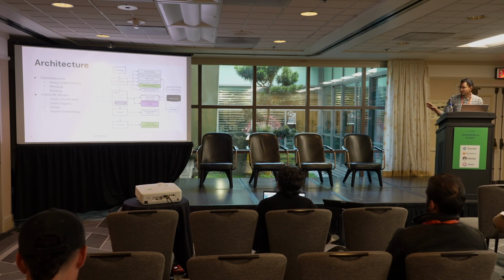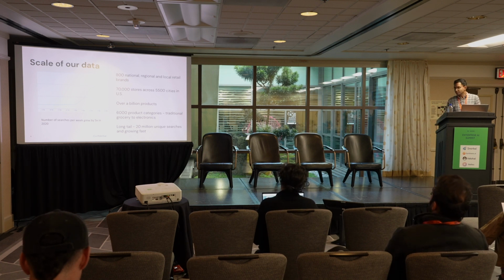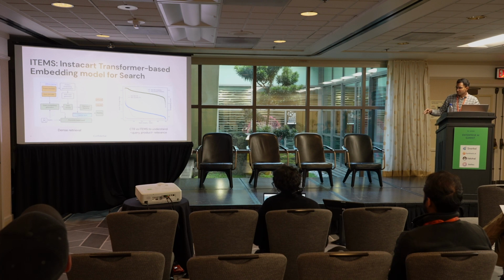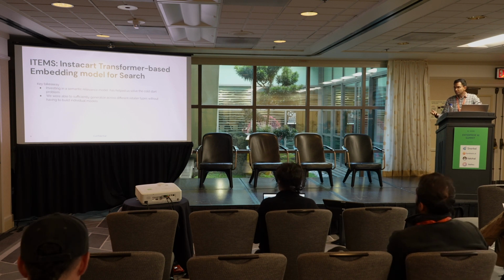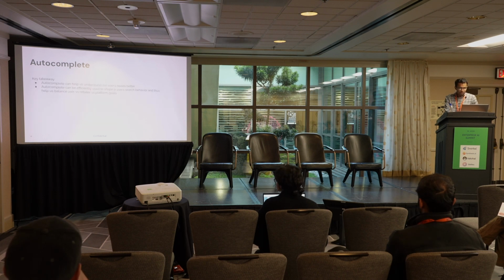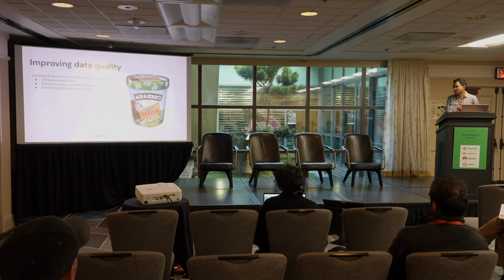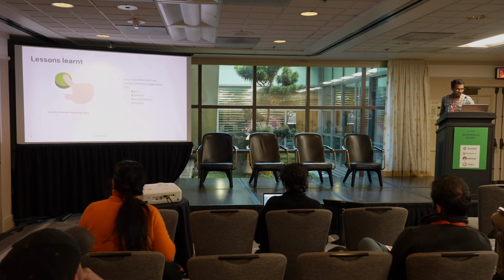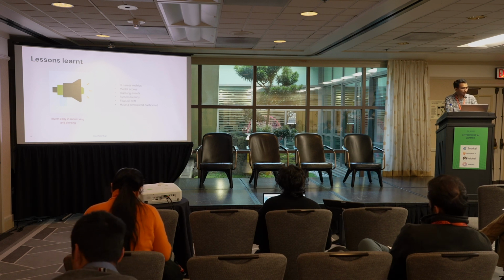Machine Learning for Improving Economic Search, Vinesh Gudla, Instacart